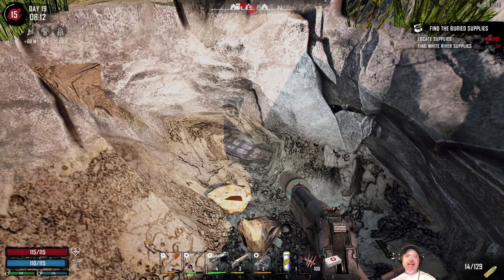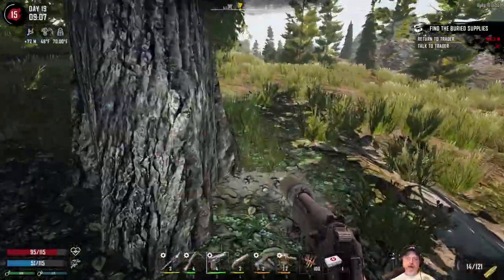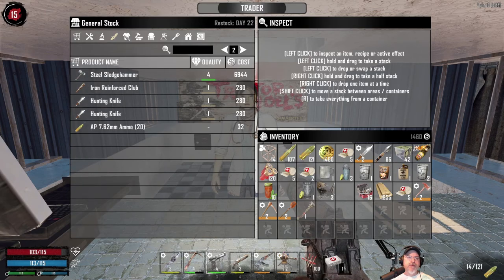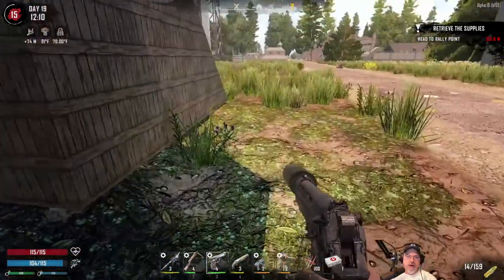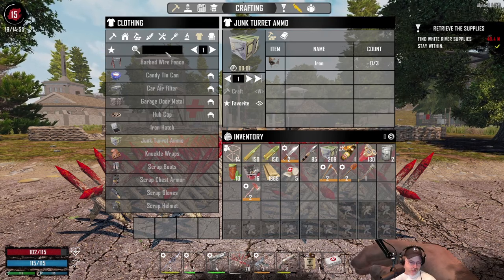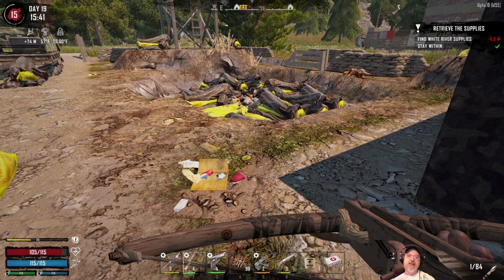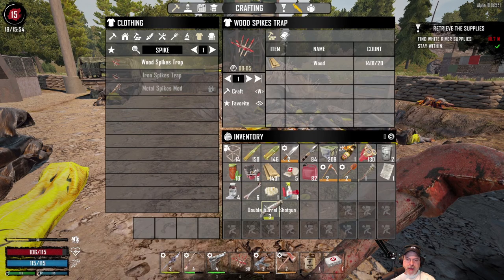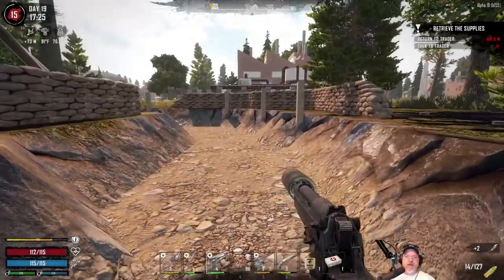7 Days to Die A18 | Insane, Nightmare Speed E25 Military Base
Welcome to 7 Days to Die Alpha 18. Single player, hardcore, insane difficulty, zombies always run, let’s play series.